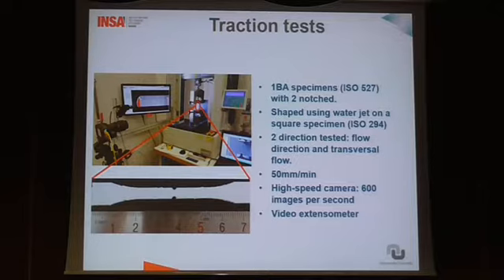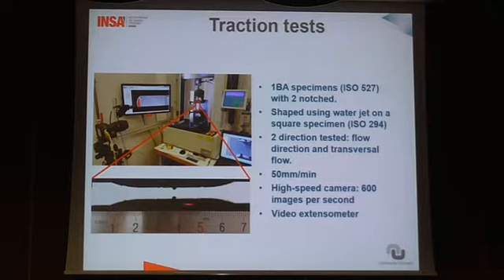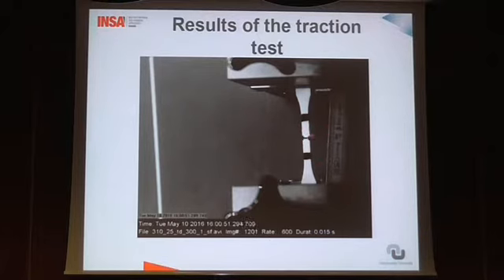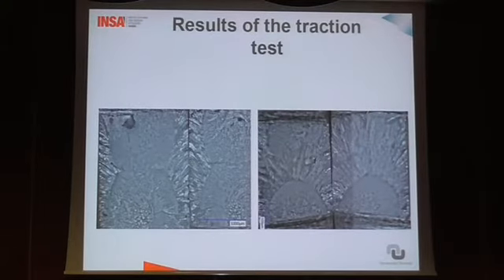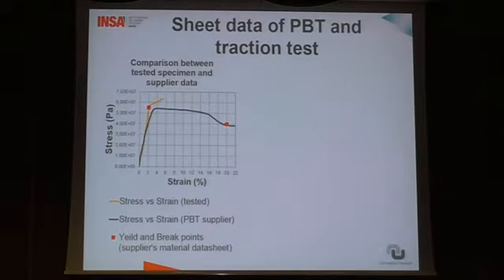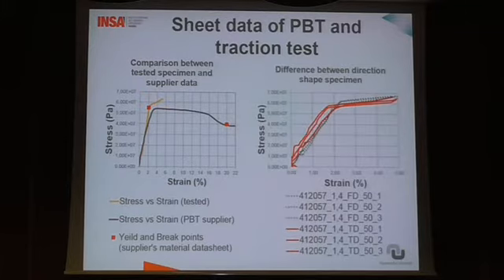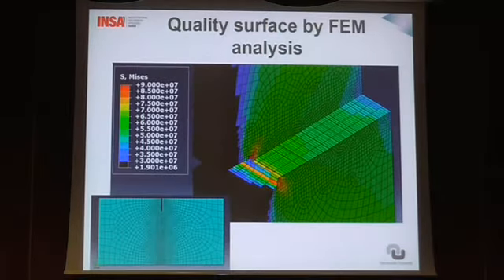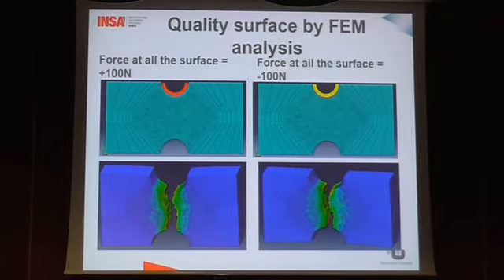Damage evolution and fracture on PBT polymers a FEM simulation approach